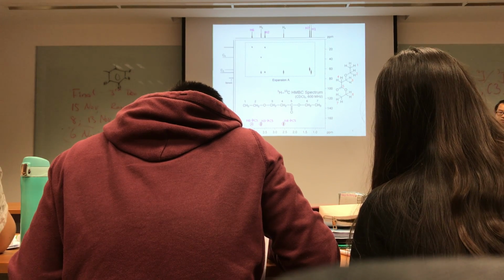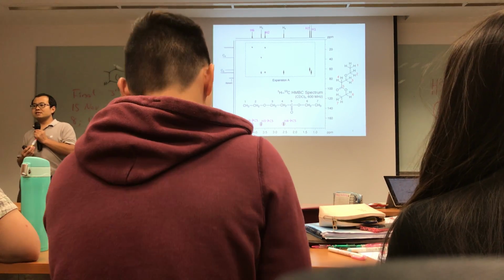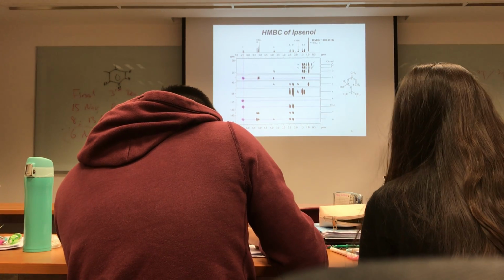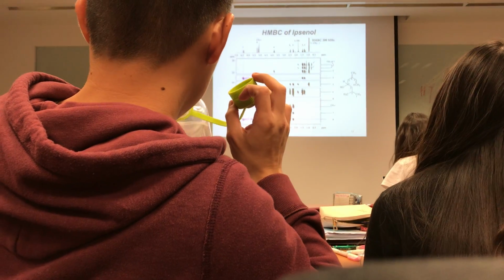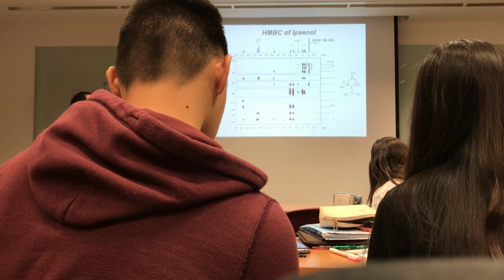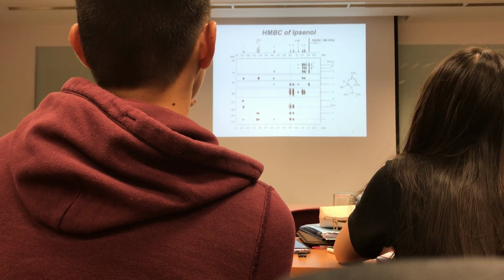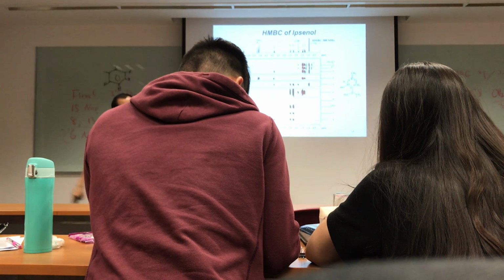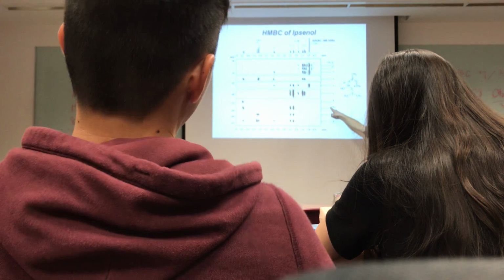Cm4225 for Kelly 2/4